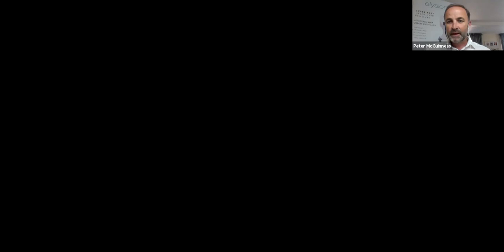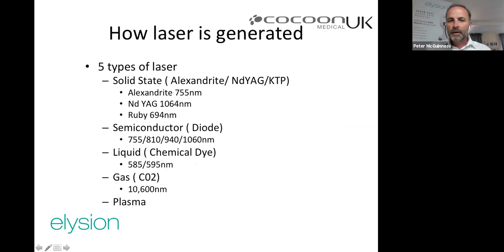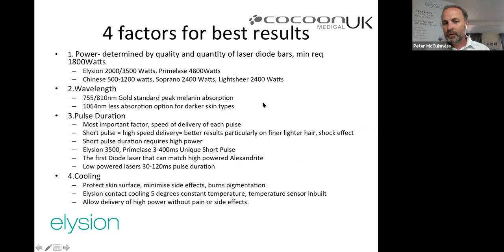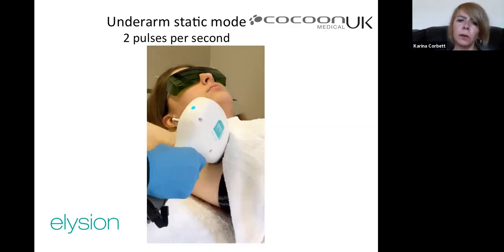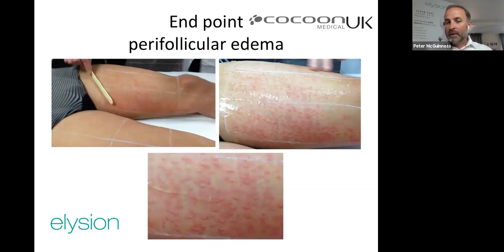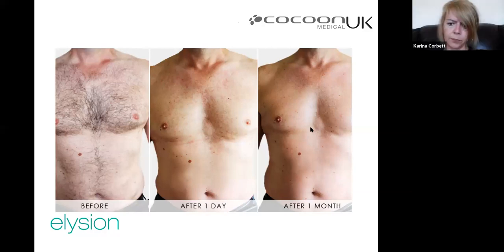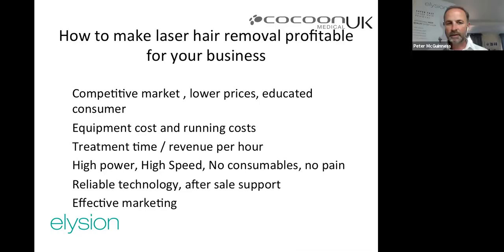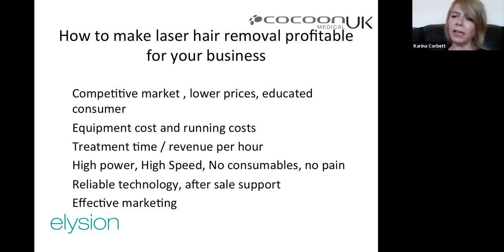PBHJI presents...Laser hair removal: how new technology can grow your business w/ Peter McGuiness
Follow us for more beauty videos and news